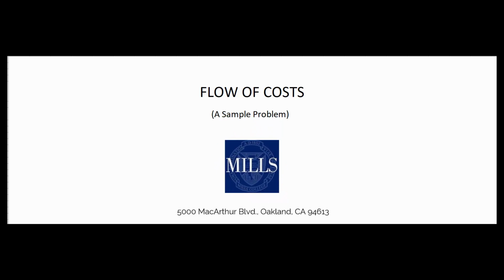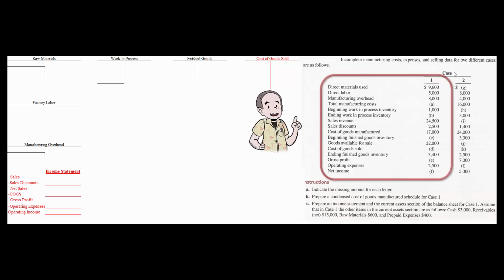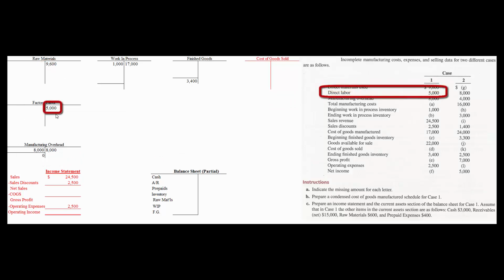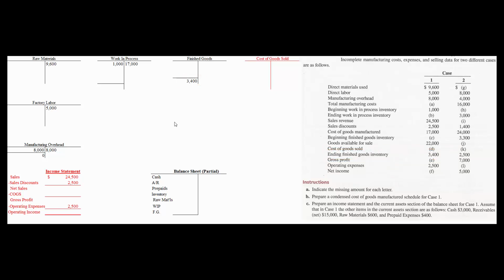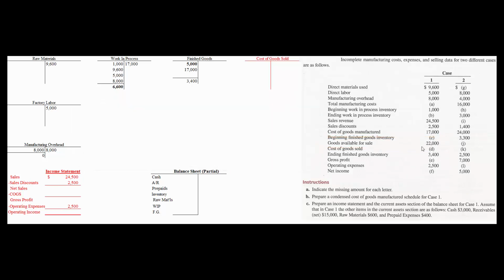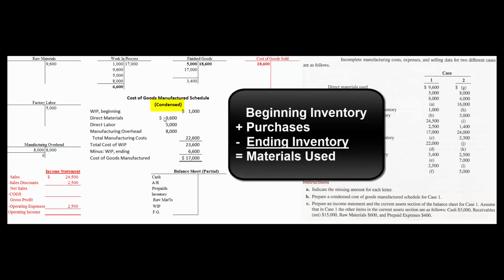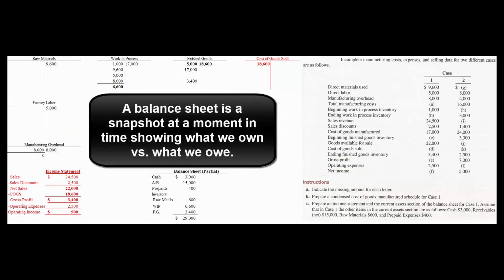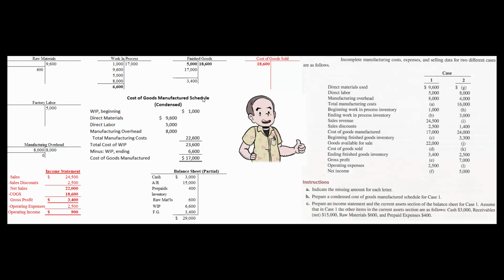Flow of Costs in a Manufacturing Environment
A sample homework problem where we are given some of the account balances and must deduce the remainder knowing what we do about the flow of costs from materials, labor and overhead into W.I.P., into Finished Goods and finally into COGS.  Here is a link to a video review of T-accounts